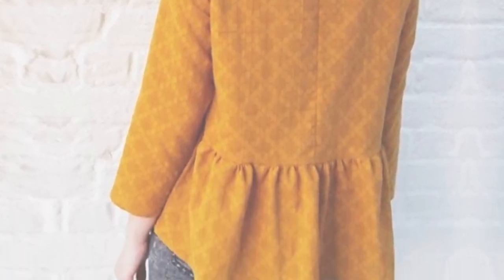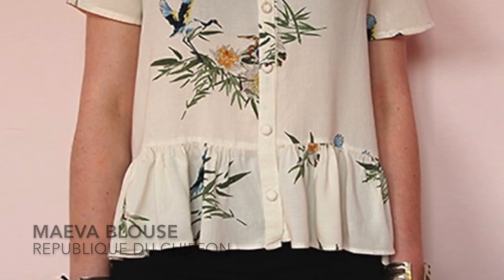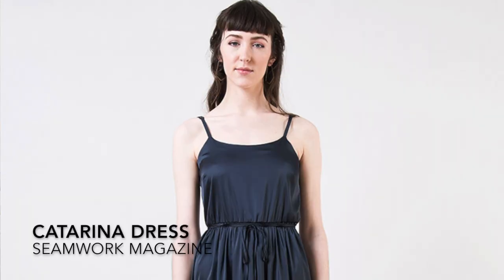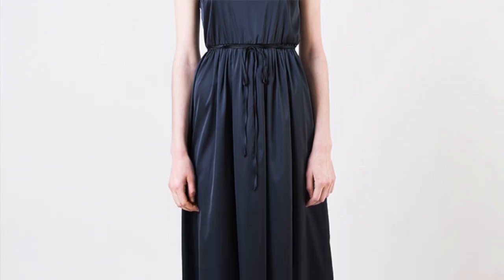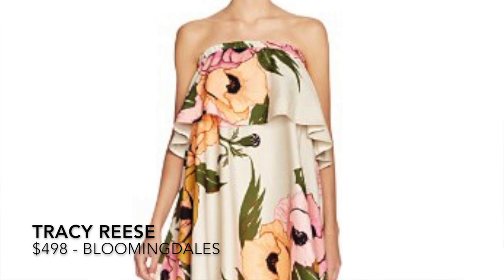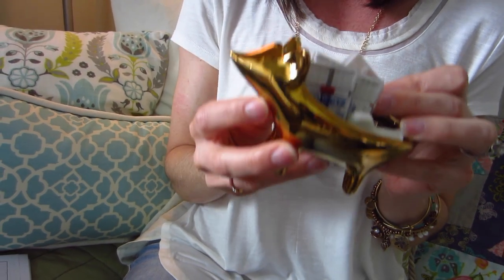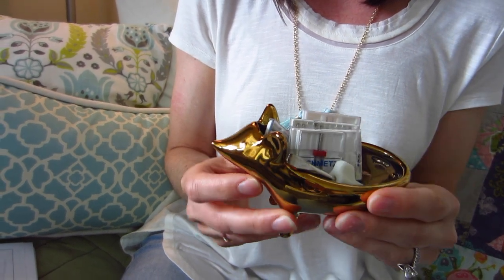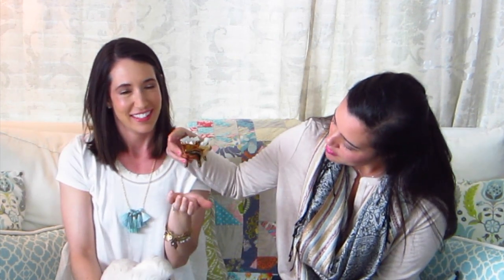March Sewing Favorites!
Abbey's Favs:
Necklace: Miss Ivy Pearl Five Tassel Necklace

Lindsey is currently reading: Pretty Girls by Karin Slaughter

Abbey and Lindsey are both wearing RTW.